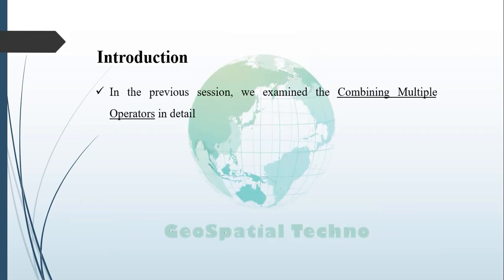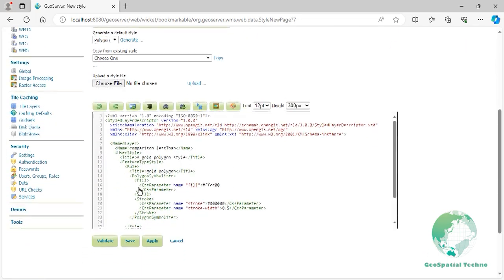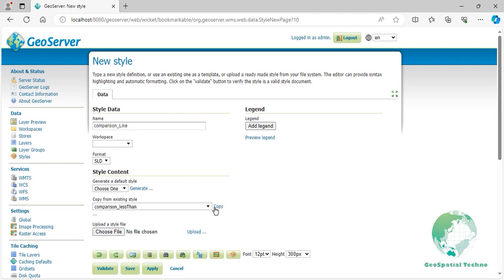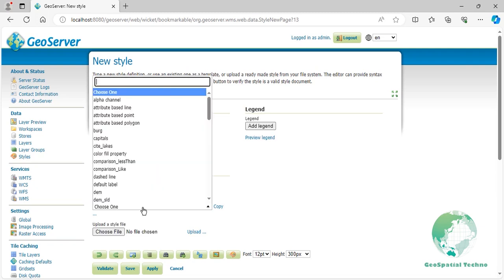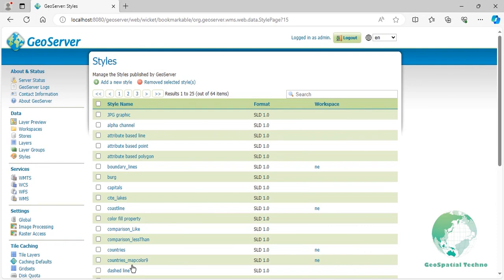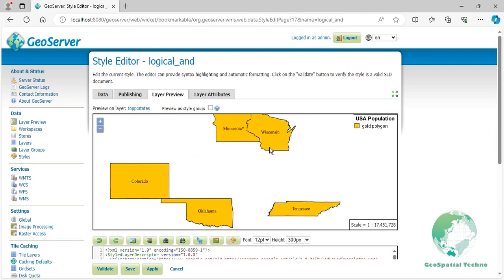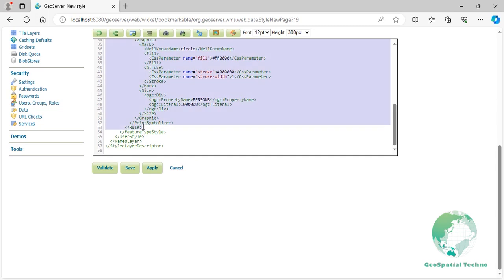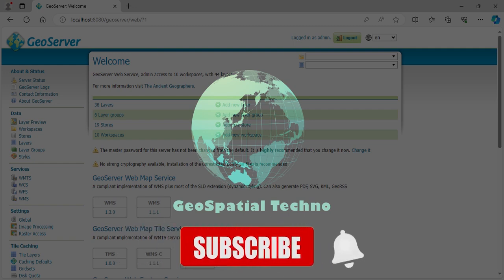Powerful SLD styles with various filters in GeoServer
Powerful SLD styles with various filters in GeoServer is essential for controlling the data displayed on maps by allowing users to define specific conditions for inclusion. You can customize map visualization by creating Styled Layer Descriptors (SLD) based on various criteria such as attribute values or spatial areas. Different types of filters can be applied, including:
✔ Comparison Operators: These filter data based on non-spatial attributes, using both binary (e.g., equal to, less than) and value comparison (e.g., like, null).
✔ Spatial Operators: These focus on the geographical relationships of features, such as proximity and spatial containment.
✔ Logical Operators: They facilitate complex conditions for style application using AND, OR, and NOT to determine feature display rules.
✔ Arithmetic Operators: These enable mathematical manipulation of attribute values to create visualizations, such as proportional symbol mapping based on numeric attributes.
Overall, the use of these filters allows users to create informative and meaningful maps that effectively communicate their data.

The items that mentioned in this video:
0:00 - Introduction of using filters in GeoServer styling
01:18 - Using comparison operators in GeoServer styling
06:26 - Use of spatial operators in the styling of GeoServer
09:03 - Utilizing logical filters in GeoServer SLD styles
12:29 - GeoServer styling with arithmetic operators